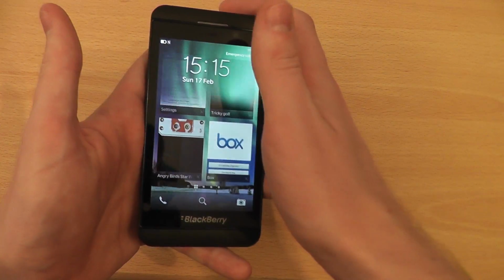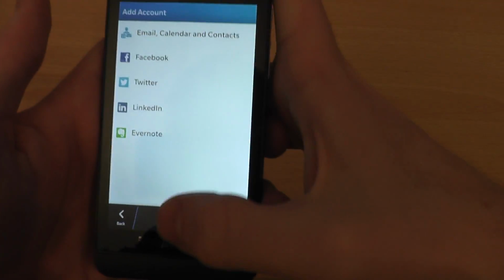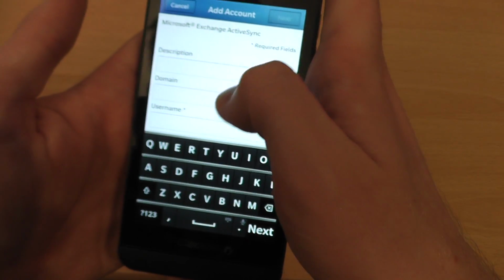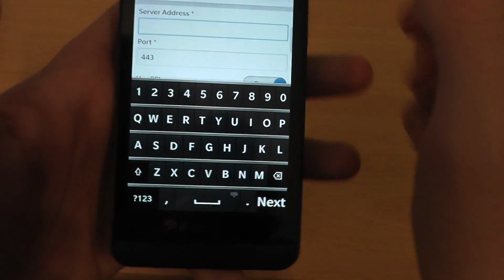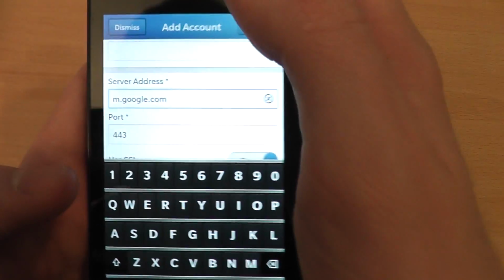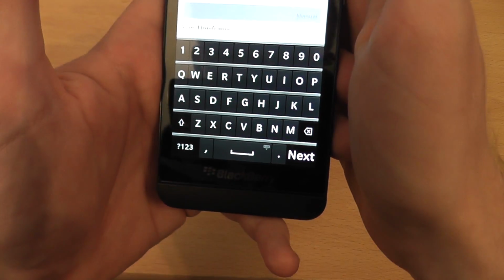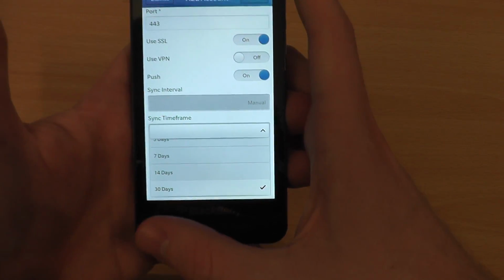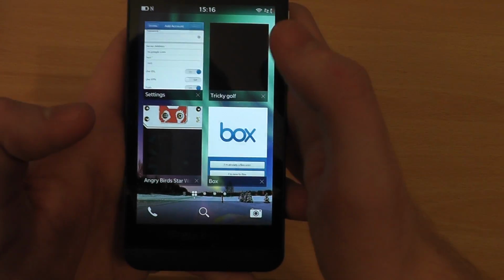How to Set Up Gmail Sync on BlackBerry Z10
This is a quick guide on how to set up Gmail syncing on the BlackBerry Z10. It's simple enough - when you know how!